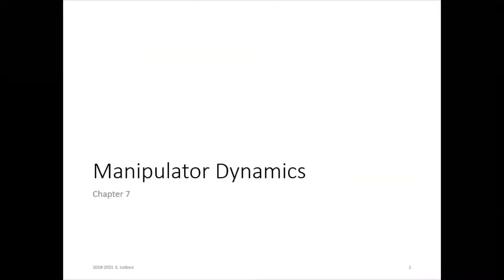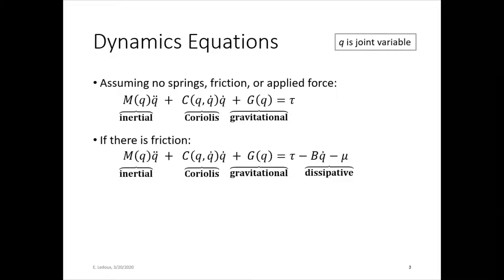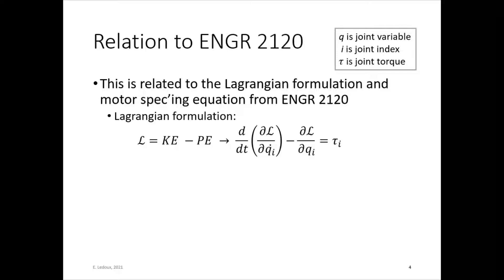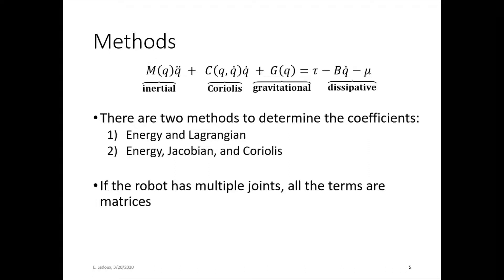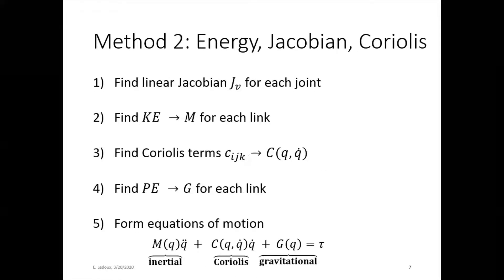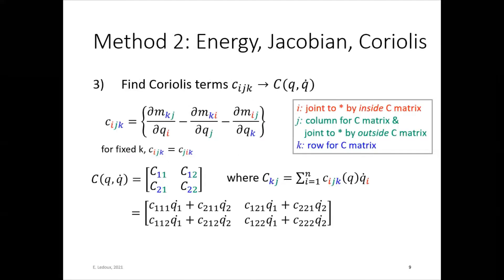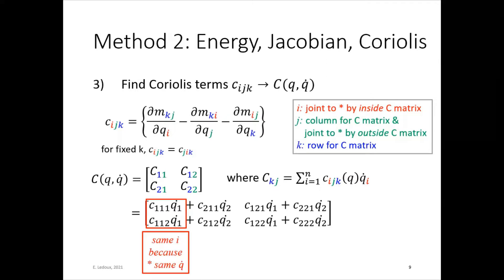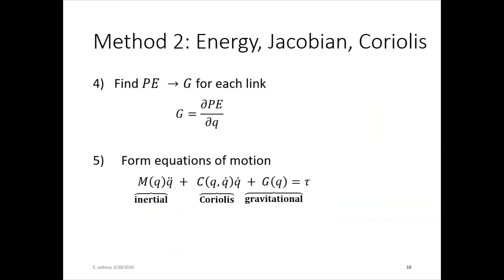Robot Manipulator Dynamics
Overview of robot manipulator dynamics theory and two methods for problem solving